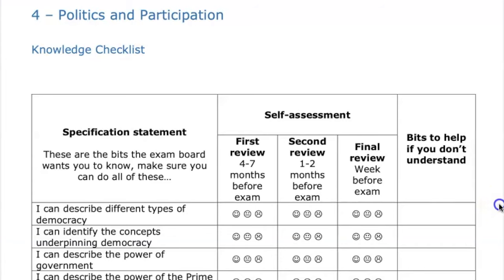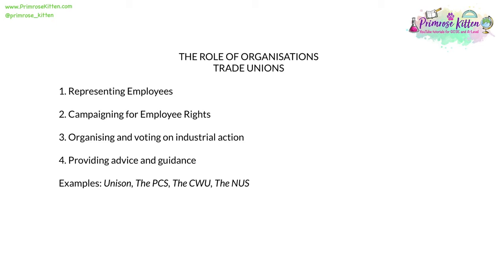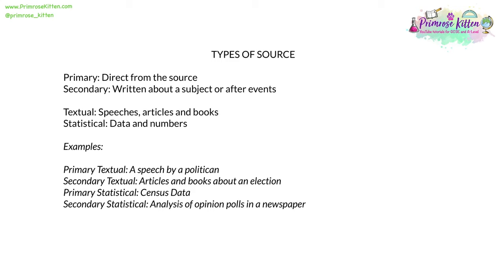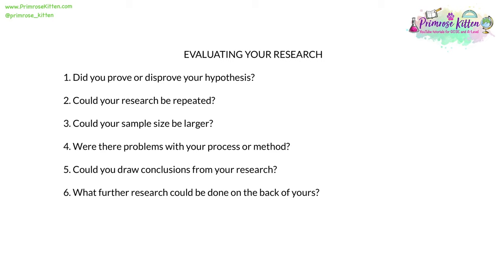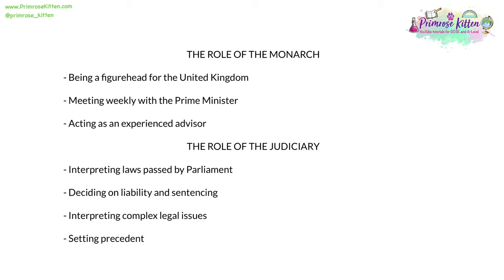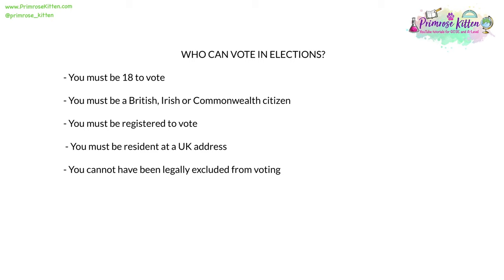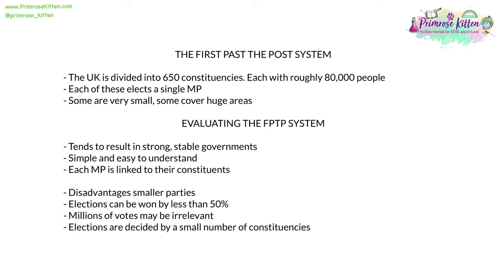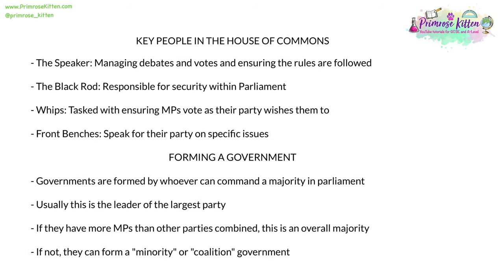The Whole of AQA GCSE Citizenship Paper 1! In only 25 minutes!!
GCSE Citizenship is a great GCSE to add to your grades! These grades are the stepping stone to your future, the grades you get now will open doors in the future.

Find the online course for GCSE Citizenship You can download the free revison guide